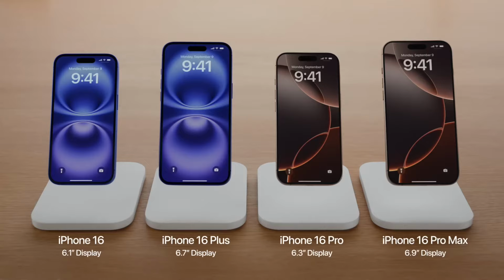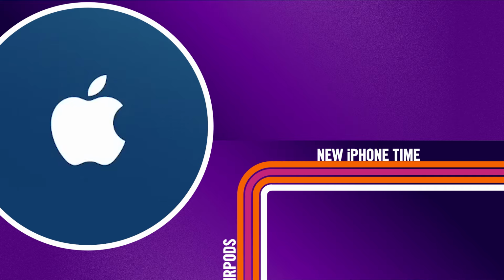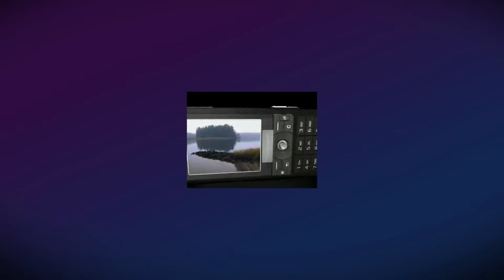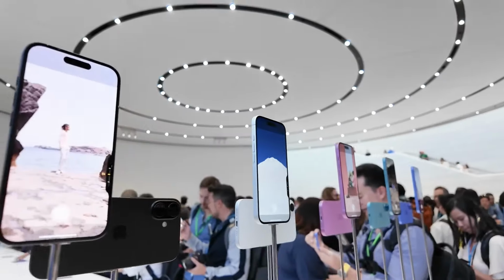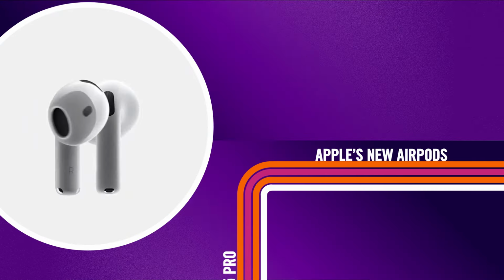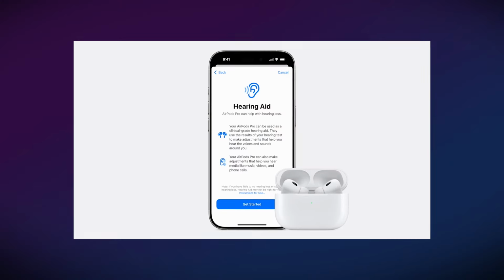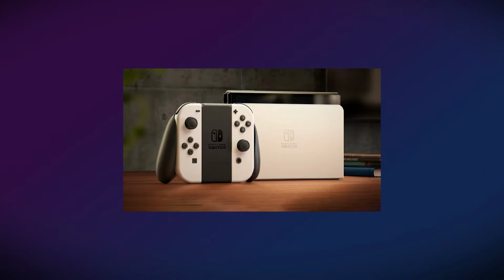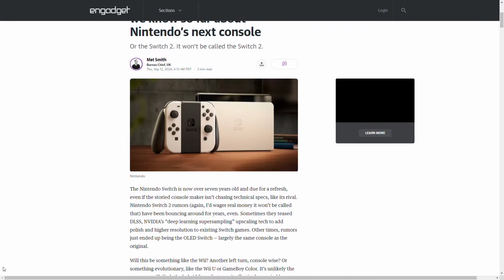Should you upgrade to the iPhone 16? | The Morning After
The Morning After makes sure you're up to speed on what's happening in the world of technology. Read the full stories at Engadget: